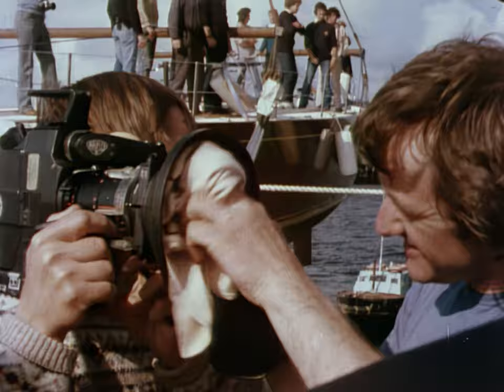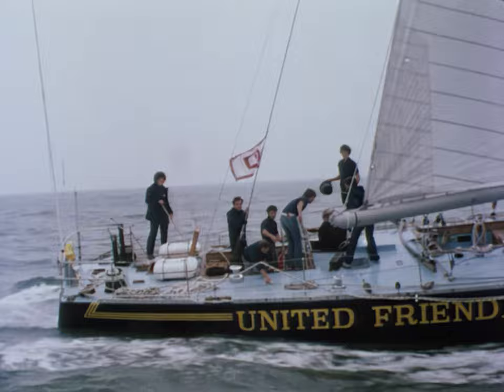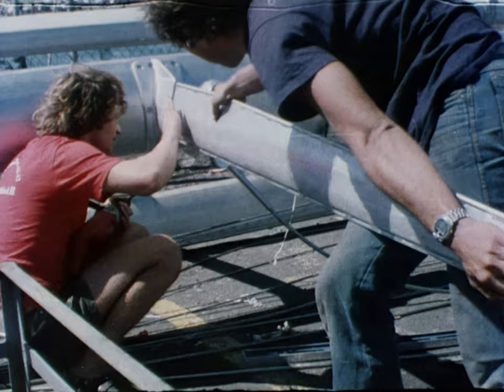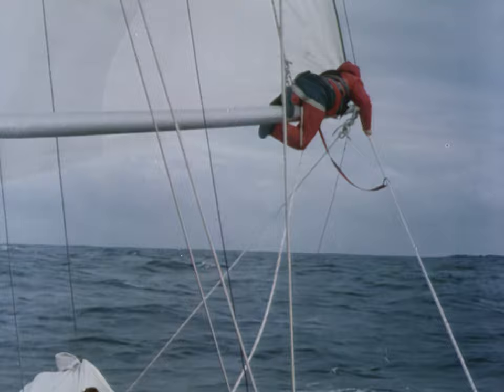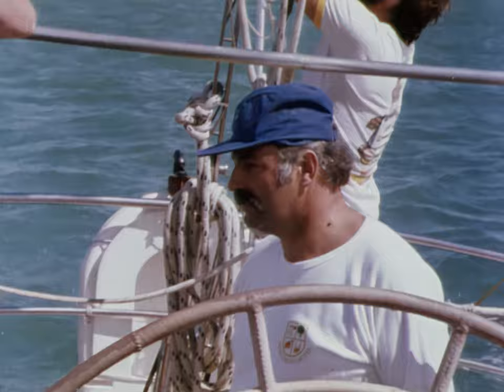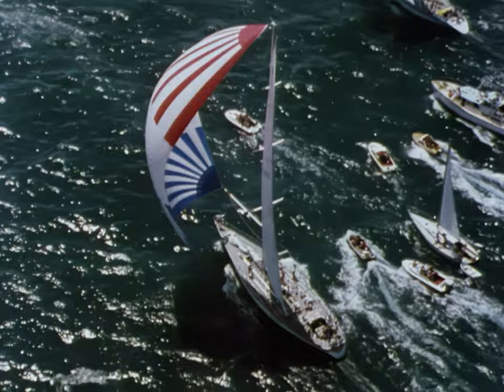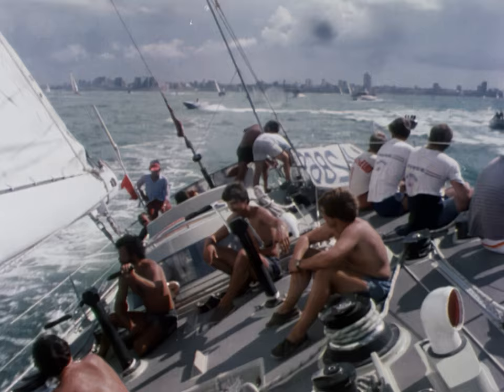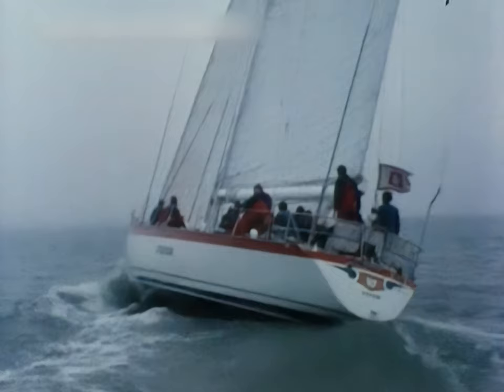Whitbread Round the World Race 1981-82 | Official Film 4k | "The Greatest Race"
Enjoy this classic documentary film "The Greatest Race" from our archives 🎞️ The third edition of the Race took place in 1981-82 with 29 boats started out from Southampton, England on 29 August 1981

Conny van Rietschoten returned to the Whitbread Round the World Race in 1981-82 determined not just to defend his title but to win both line honours on every leg, and the overall race on handicap. Impressively, with his Flyer II, he was able to accomplish just that. He also had some young and impressive young talent on board to help him on his quest, including Grant Dalton, who would go on to become an icon of the race in his own right, while Sir Peter Blake skippered his own campaign for the first time.